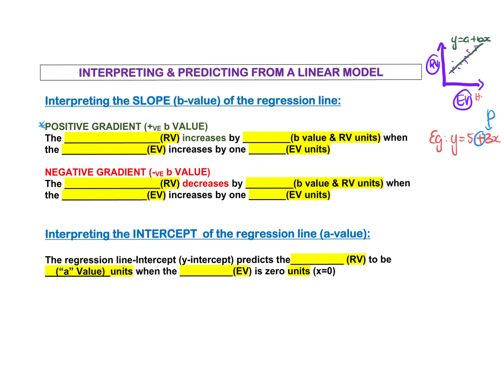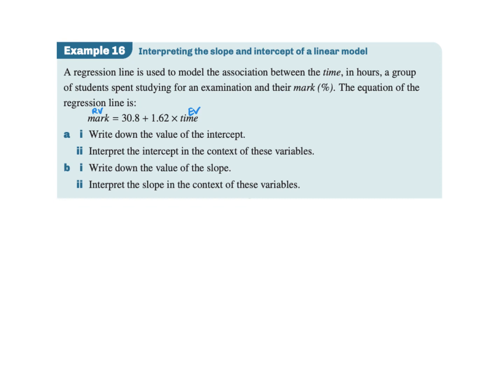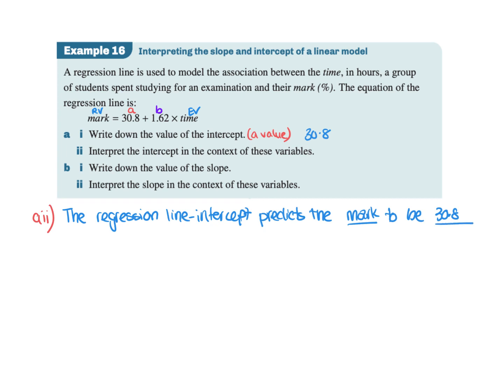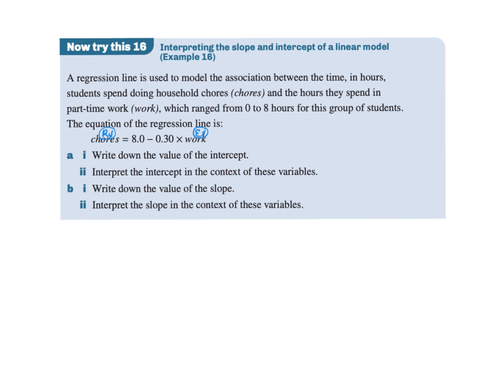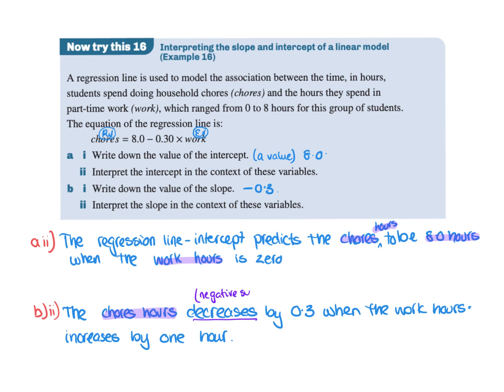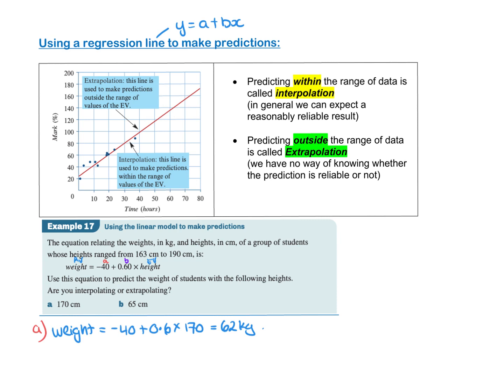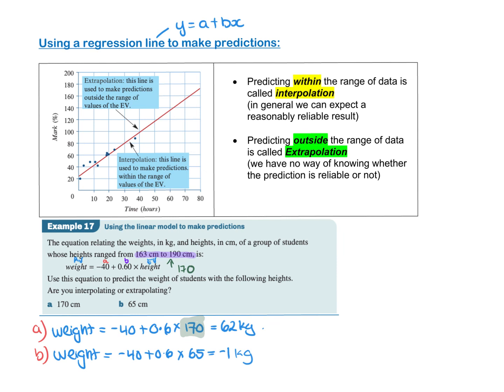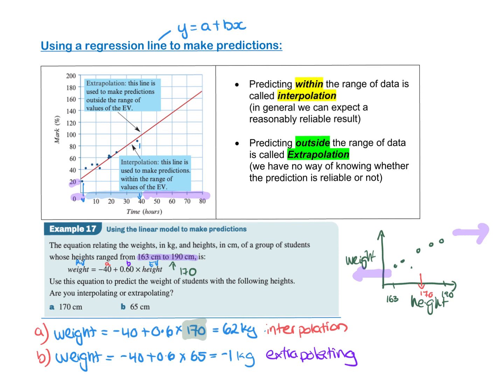11GM BIVARIATE DATA EX7E interpreting predictions